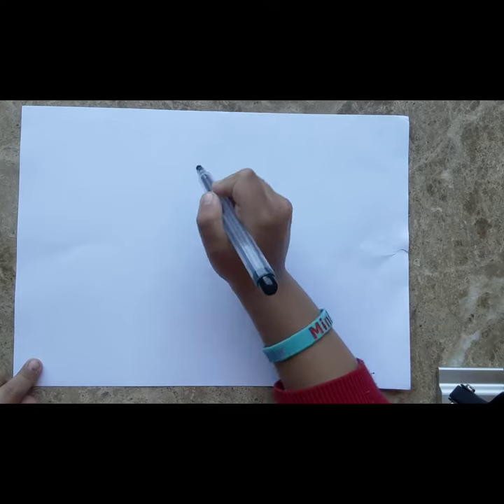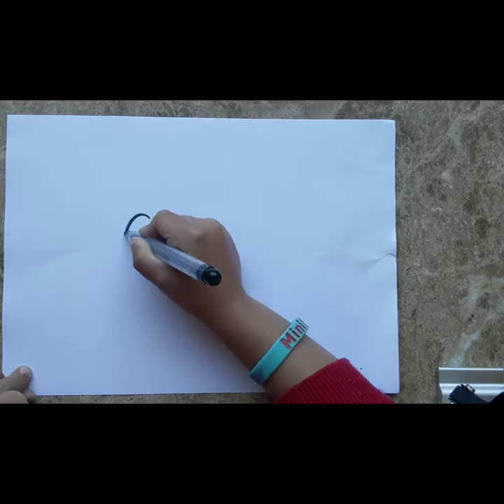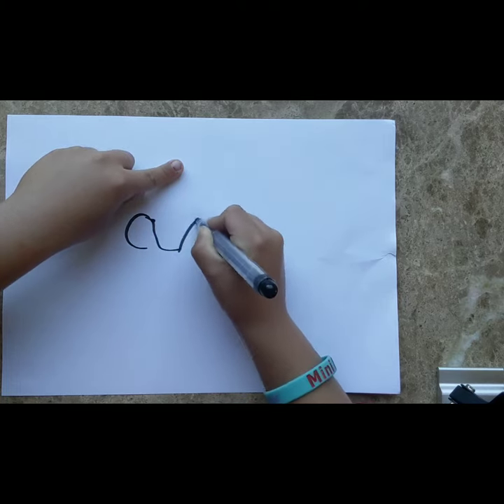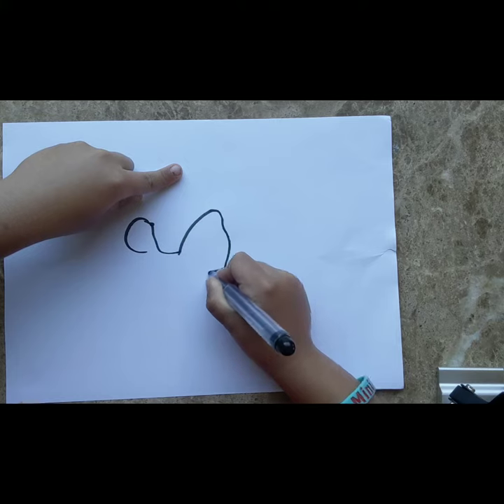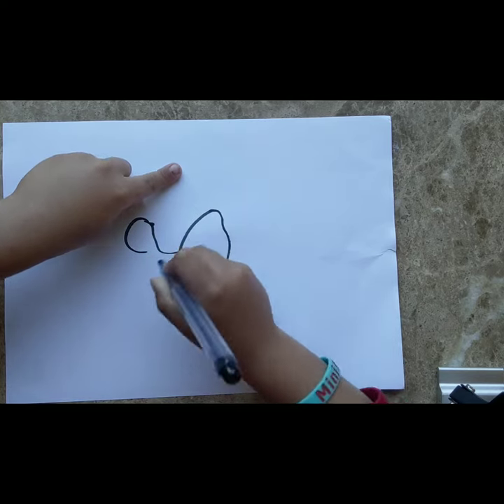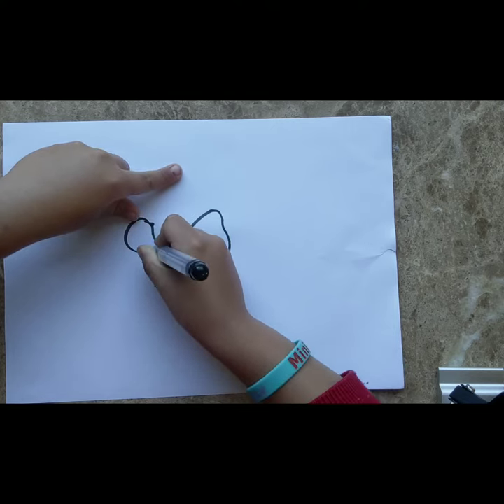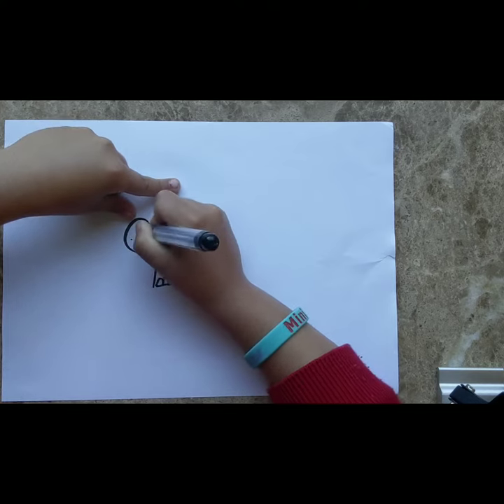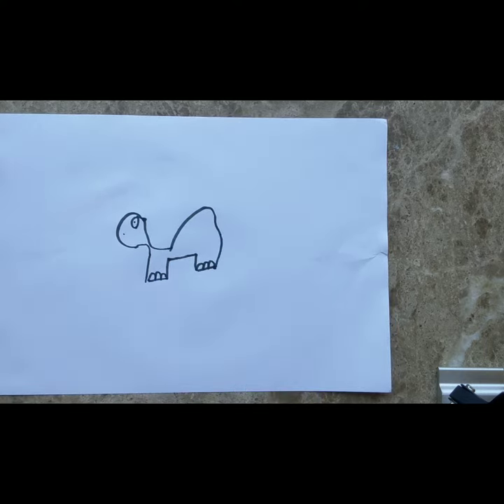Draw a Dinosaur in One Minute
One minute Dinosaur Drawing by our 5 year old artist.